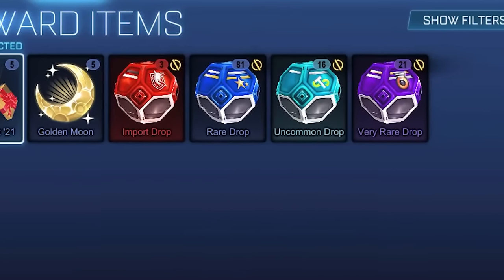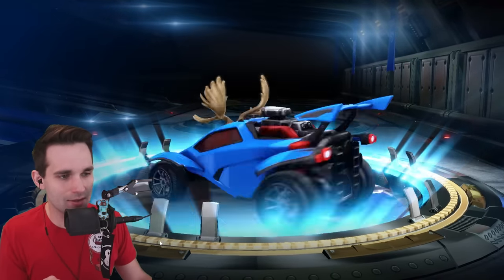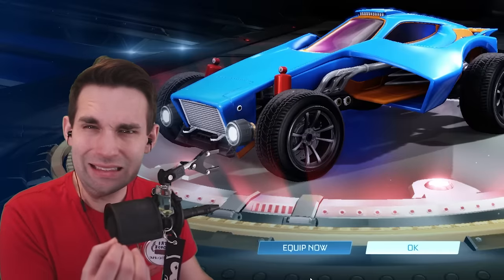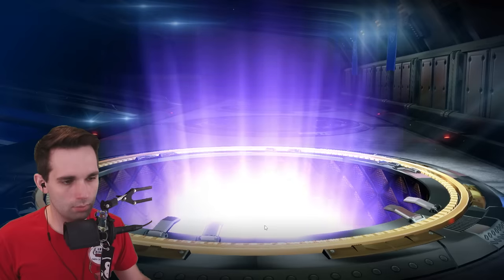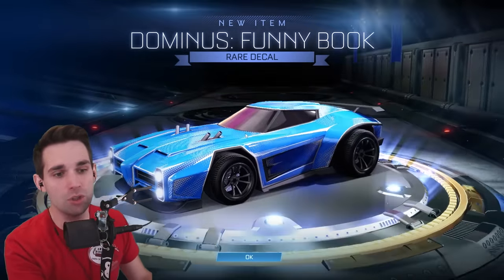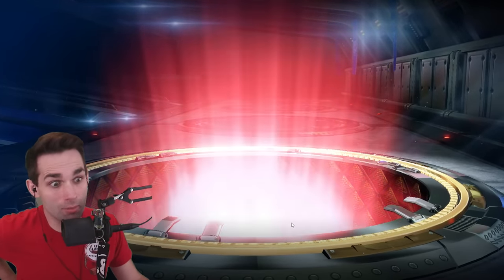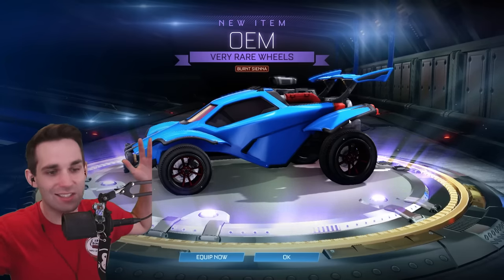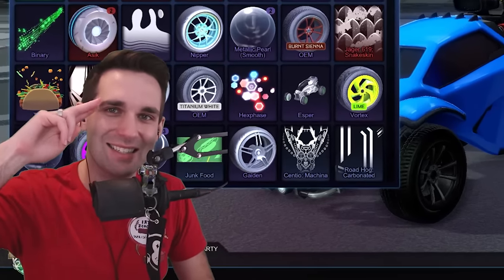MY *BEST* DROPS OPENING LUCK EVER! "PAINTED" (120+ Fan Drop Opening)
MY *BEST* DROPS OPENING LUCK EVER! "PAINTED" (120+ Fan Drop Opening) with Tri House 🤝

SpaceStation Gaming Rocket League

🎵 MUSIC